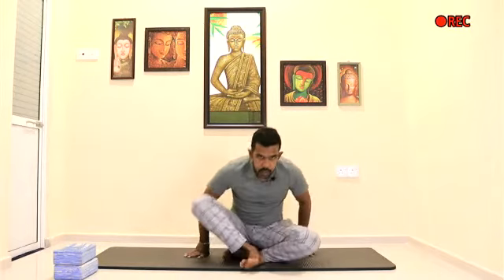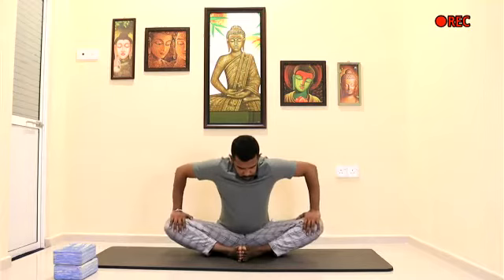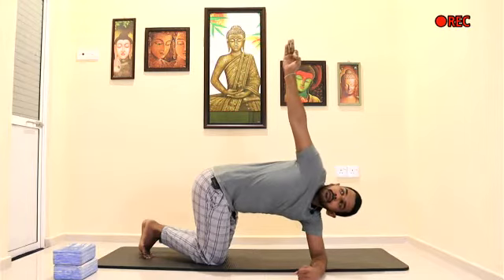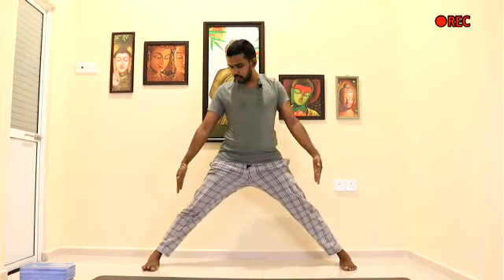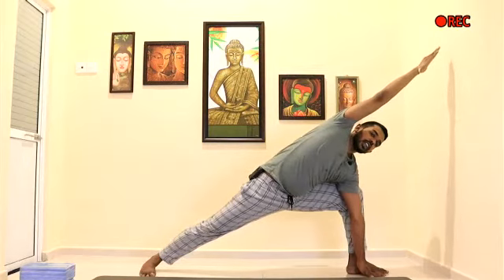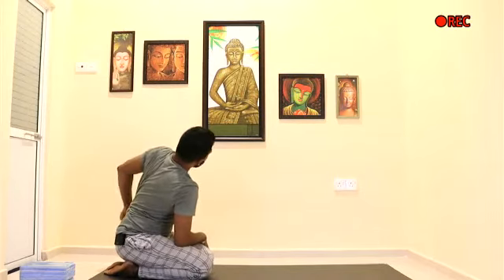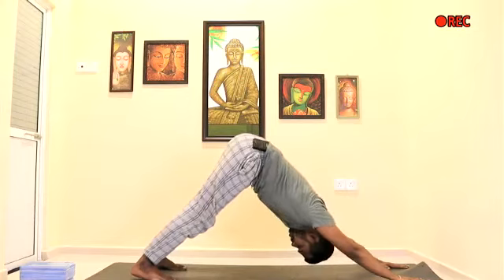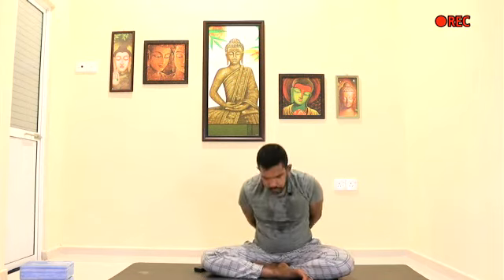YogawithAmal Yoga for Beginners_Day 45_02 Feb 2022_Thrikonasana & Parshvakonasana (Standing Asana)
This tutorial contains the easy steps to perform Parivratha Parshvakonasana along with the preparatory practices as well as warm down practices.

00:00 Introduction
05:27 Baddakonasana practice
13:20 Downward facing dog and twisting sequence
25:57 Trikonasana sequence
32:03 Parshvakonasana sequence
48:25 Warm down